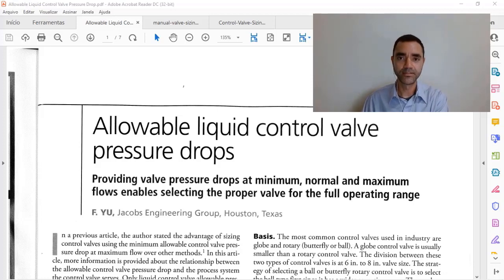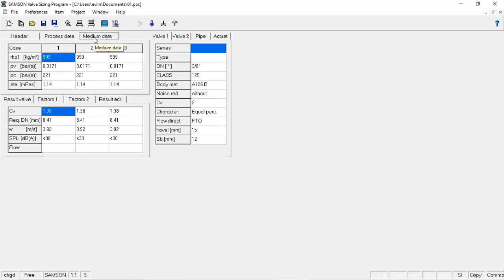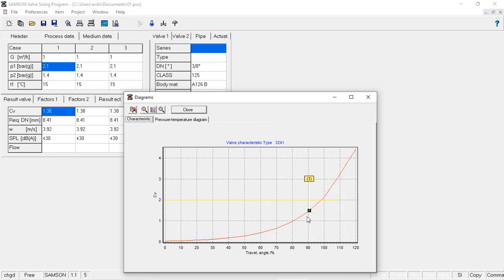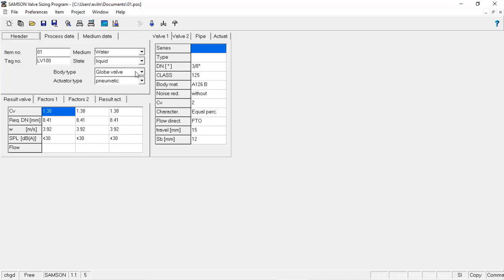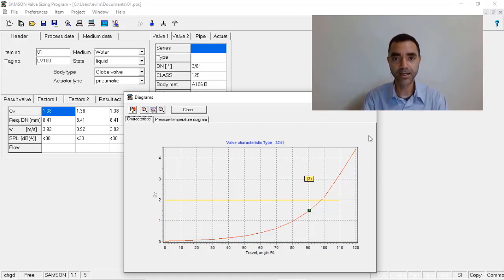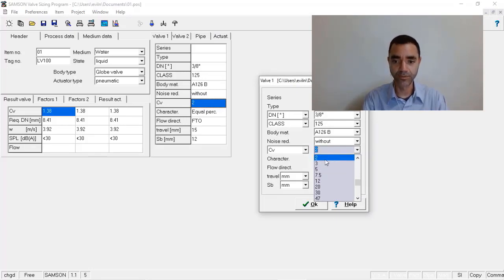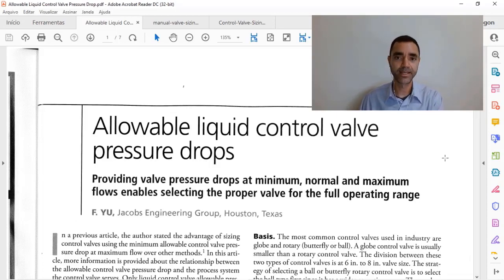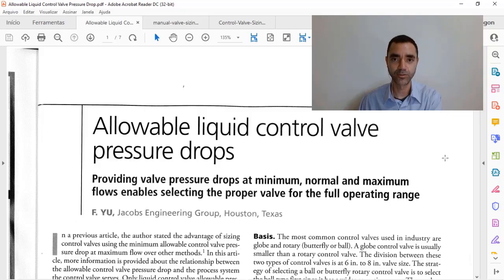HOW TO AVOID CONTROL VALVE OVER SIZING | CONTROL VALVE SIZING CRITERIA